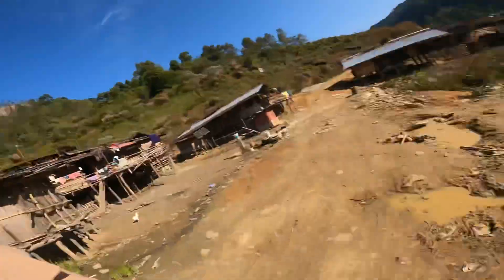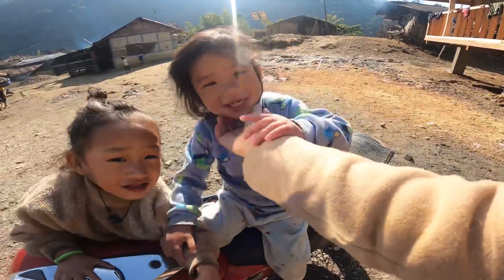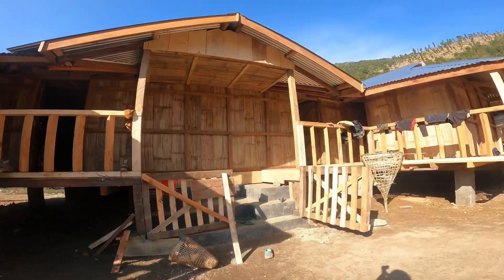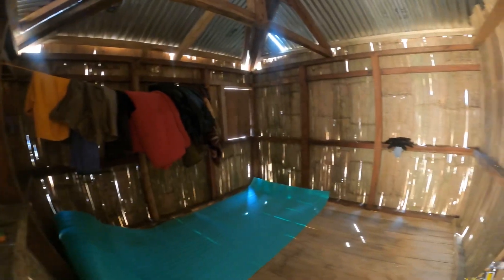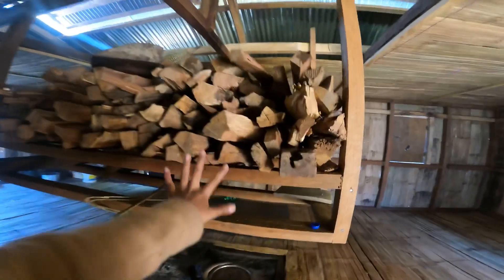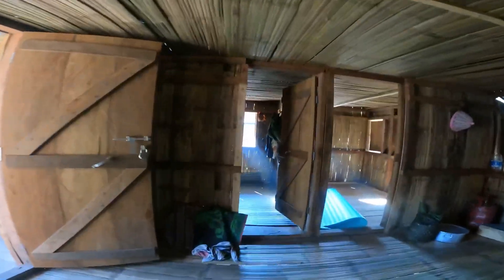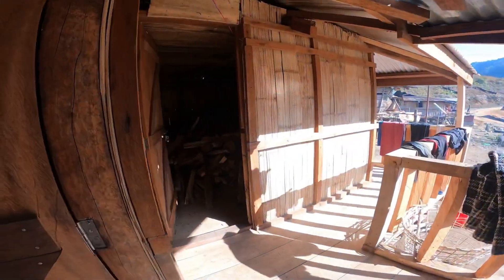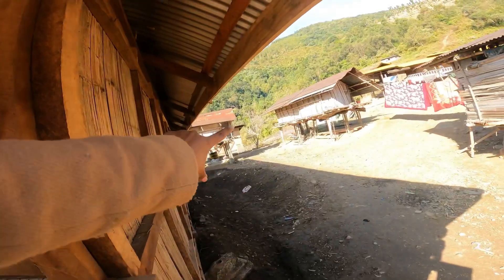Our Village House Tour 🏡✨ | Rebe, Chayangtajo, Seppa East Kameng, Northeast India